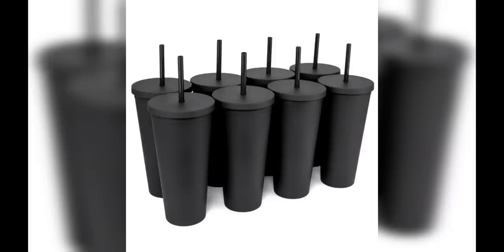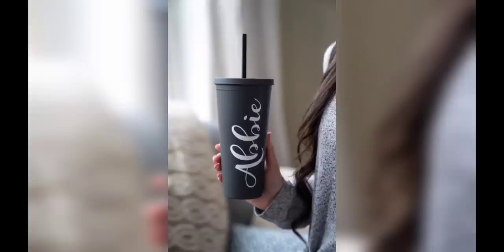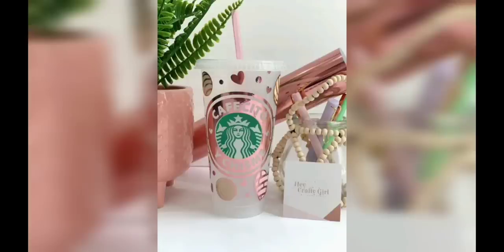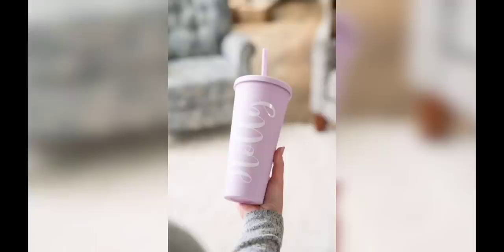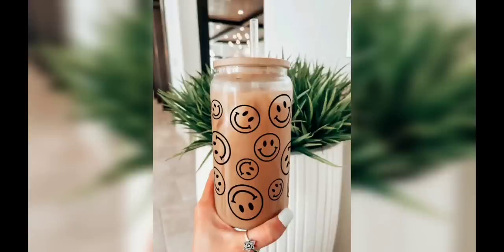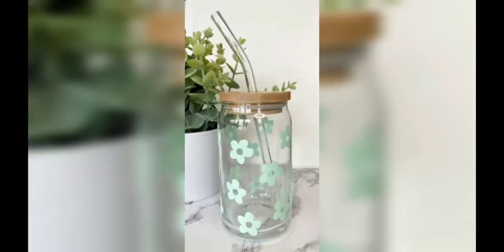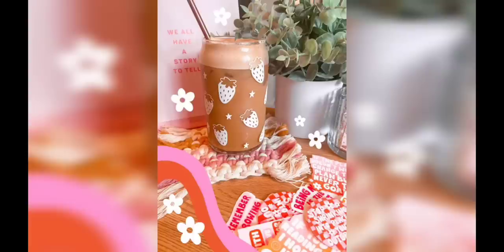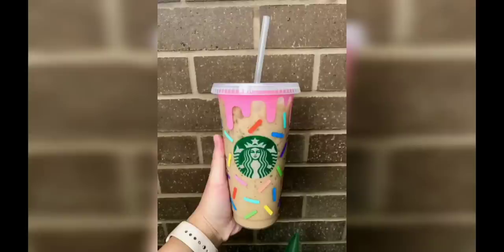DIY Personalized Cup Designs: Creative Ways to Customize Your Drinkware!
In this exciting video, we'll explore 10 captivating DIY personalized cup designs that will inspire you to create unique drinkware for every occasion. From hand-painted masterpieces and vinyl decal delights to photo memories and quirky quote cups, we've got plenty of creative ideas to add a personal touch to your cups. Discover the joy of crafting and make sipping your favorite beverage even more enjoyable with these fun and easy DIY projects. Join us as we dive into the world of personalized cup designs and unlock the secrets to customizing your drinkware.